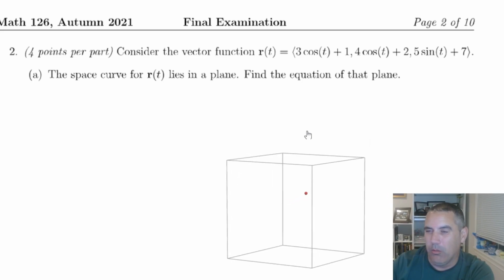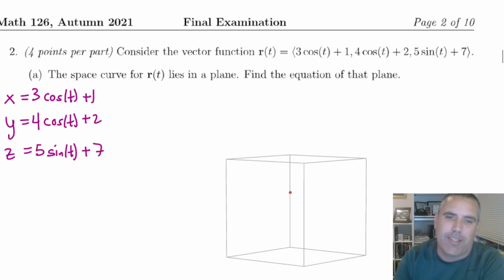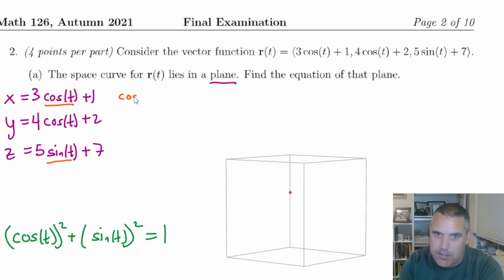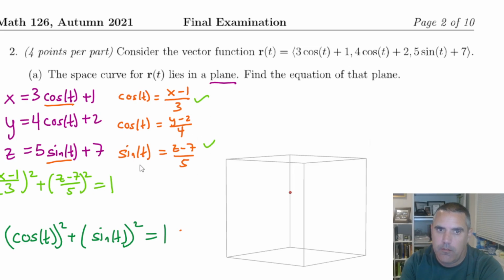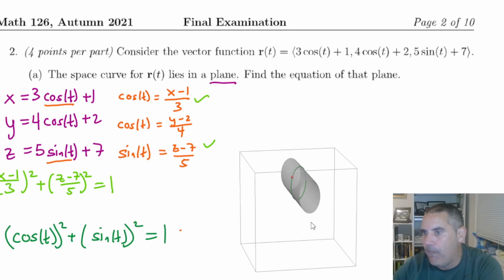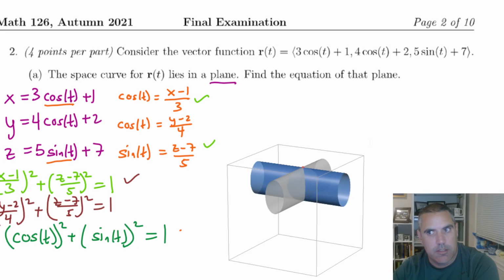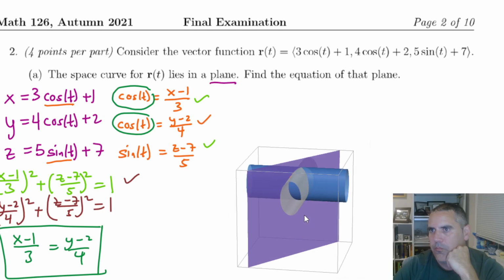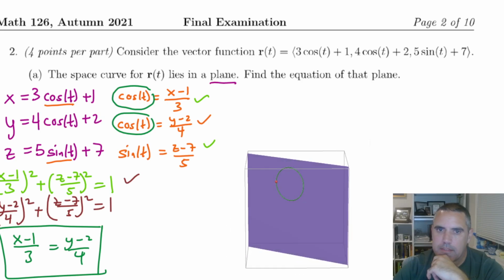Math 126 Fall 2021 Final Q2: Surface of Motion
A discussion with visuals of a surface of motion problem from an old final that a student is asking about on my discussion board.

Time-Stamps:
00:00 Intro
01:00 Eliminating the Parameter
03:00 Visuals